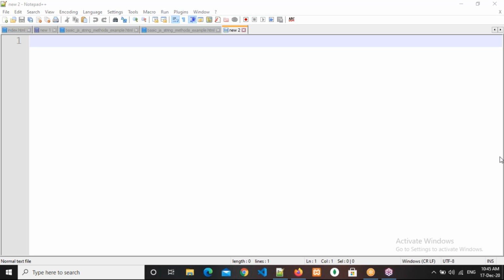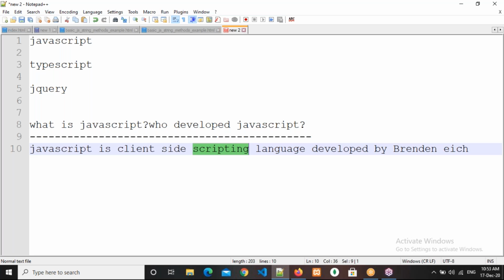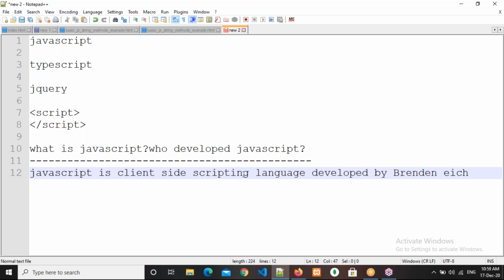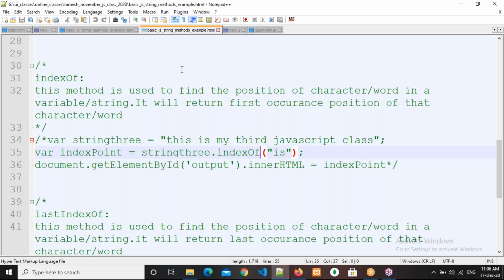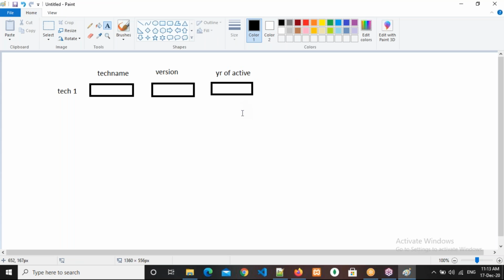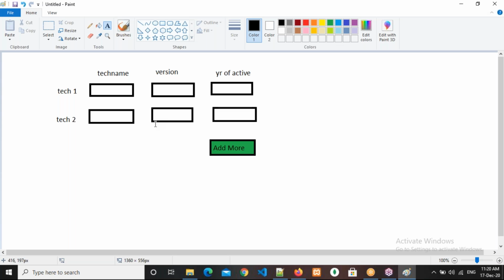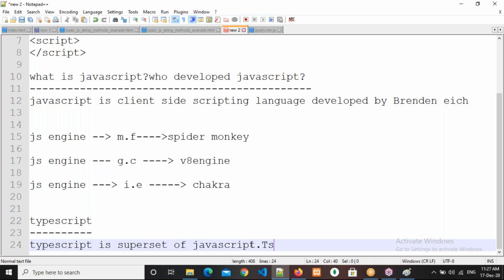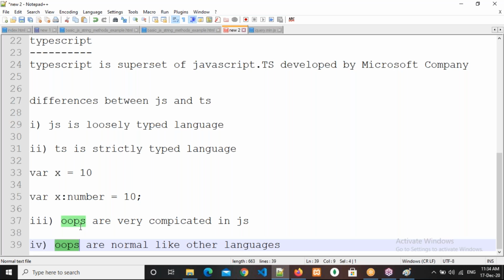JavaScript/JQuery/TypeScript tutorials || Demo - 1 || by Mr. Ramesh On 17-12-2020 @10:30AM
ui technologies
Java tutorial by durga sir